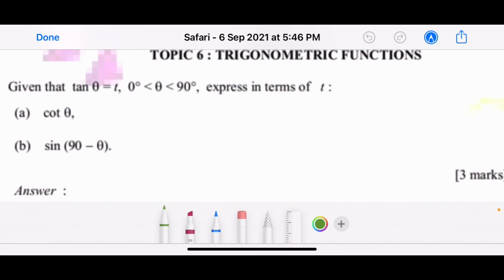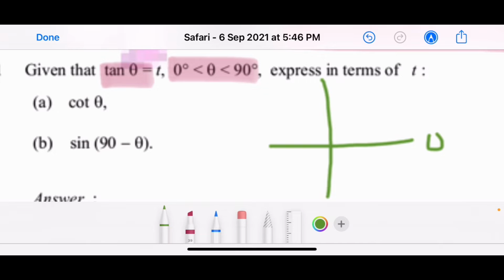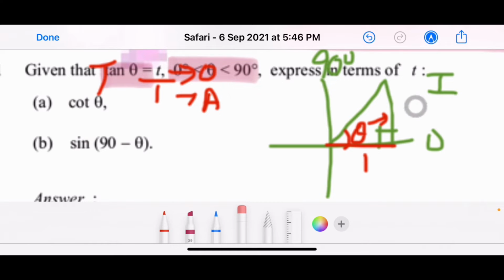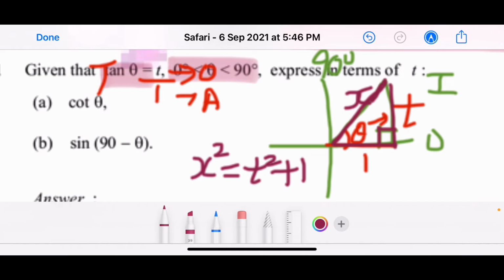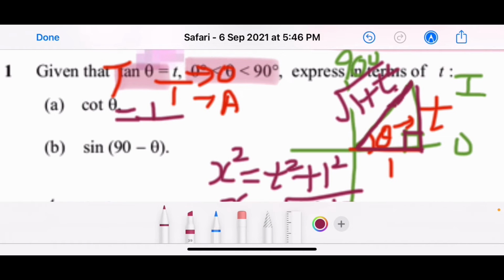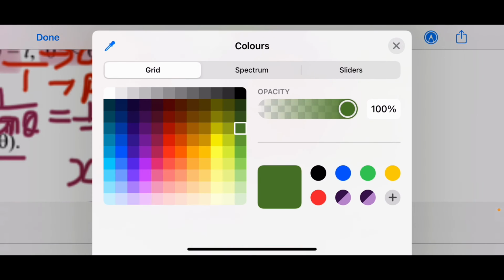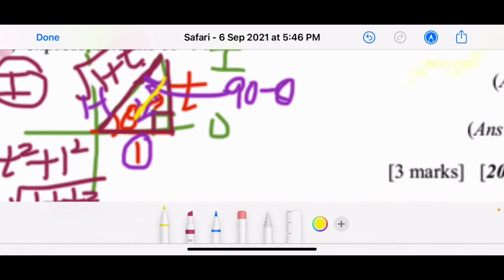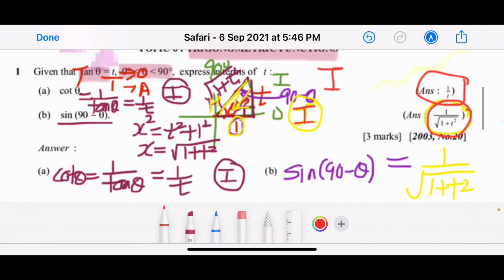21. Online Revision for SPM2021